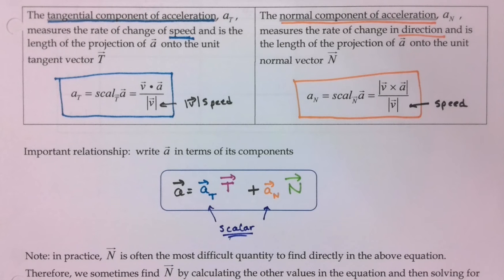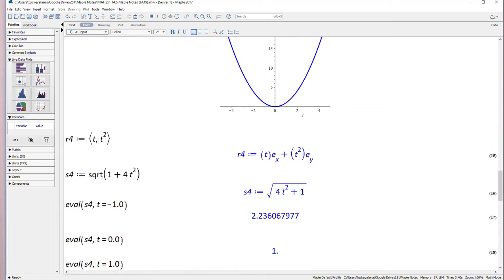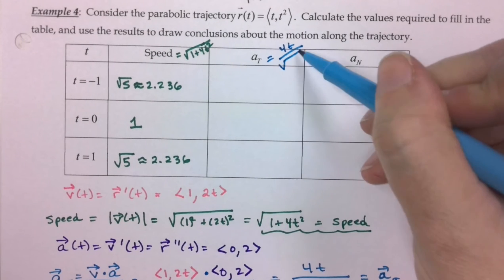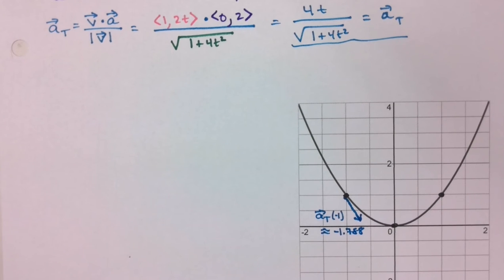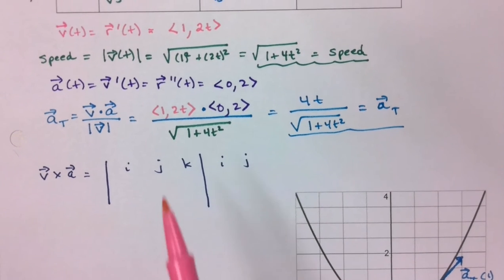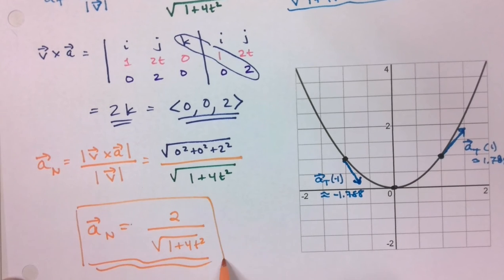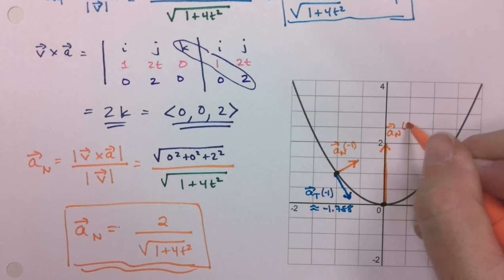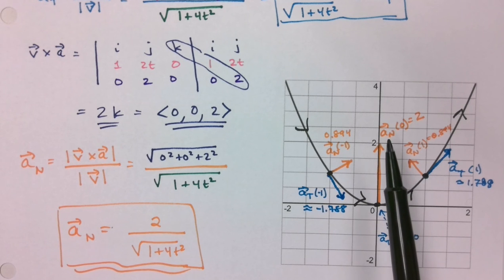MAT 251 14.5 (2e 11.9) Part 5 (FA19)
Example of normal and tangential components of acceleration